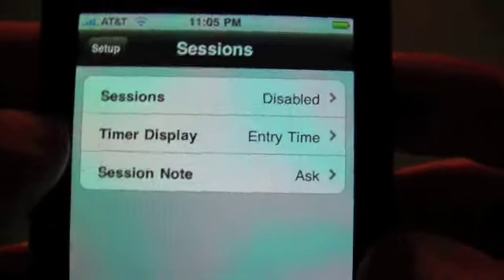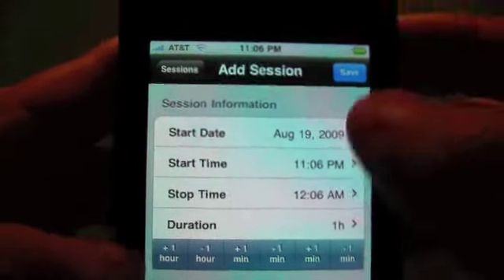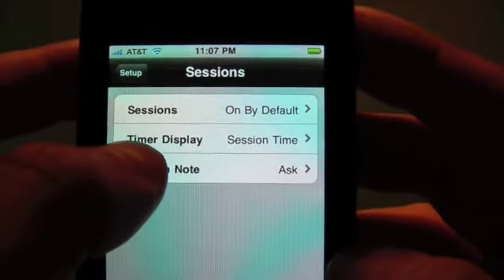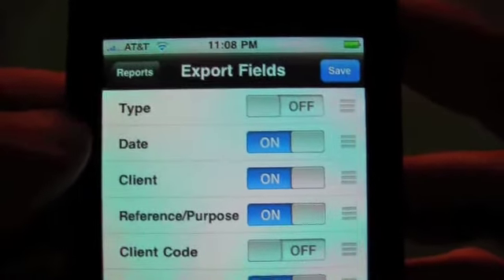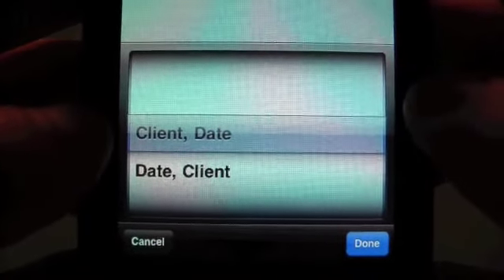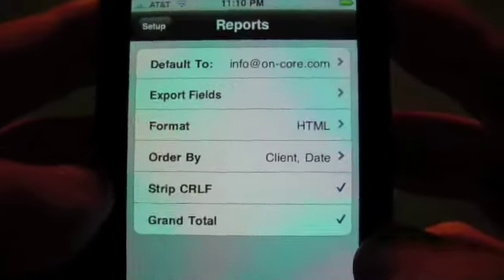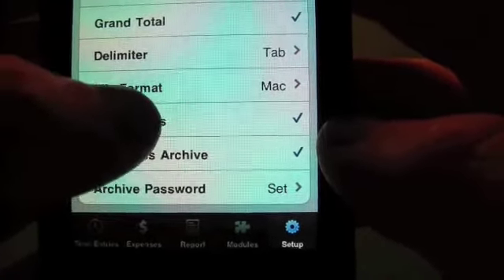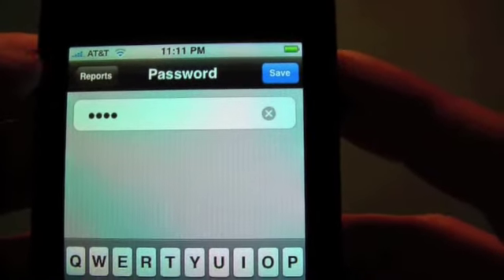Time Master 2 - Setup (part 2 of 2)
We will break up our On-Core Time Master iPhone/iPod Touch application into several videos. This is the fourth video in our series and will cover the basics of the Setup. We think you will find Time Master the most powerful, flexible, yet easy to use time keeping application for the iPhone.